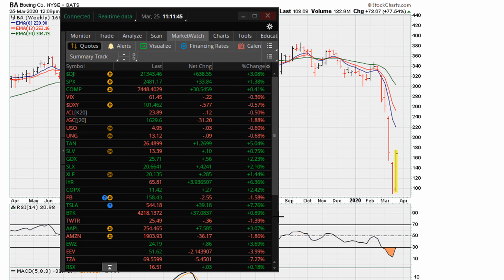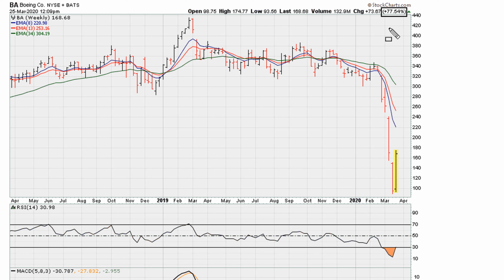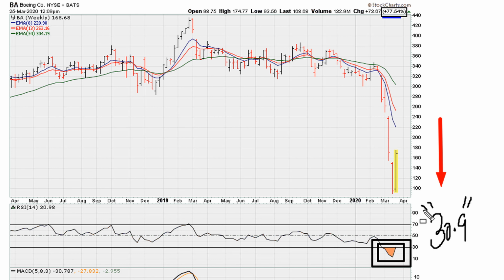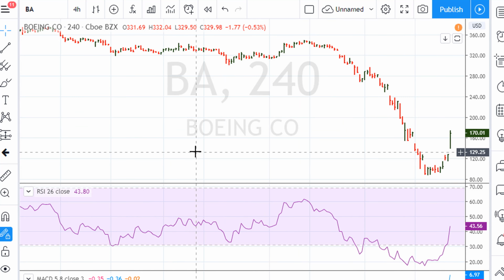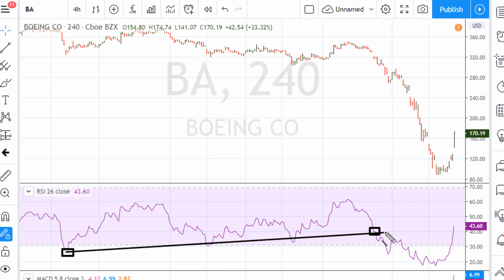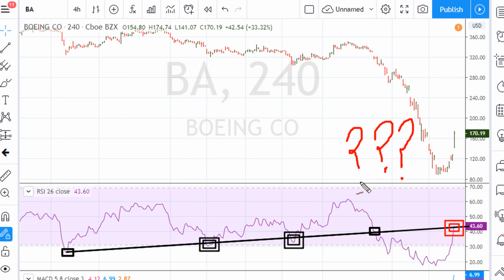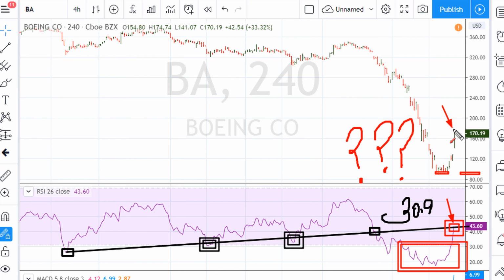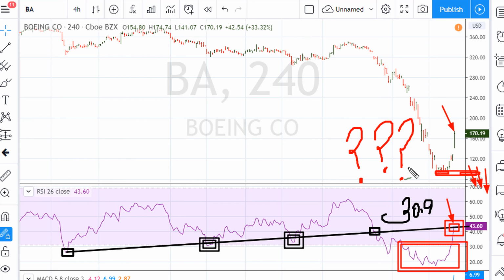How To Find Turn Points - Part 1/2 - #1159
ABOUT MUATHE.COM

SIDENOTES

Boeing, BA, $VTI, $VOO, $VUG, $IVV, $ITA, $IWF, $VIS, $DGRO, $VV, $ITOT